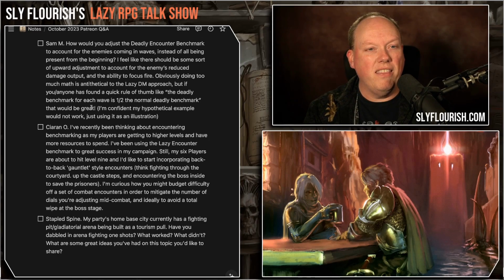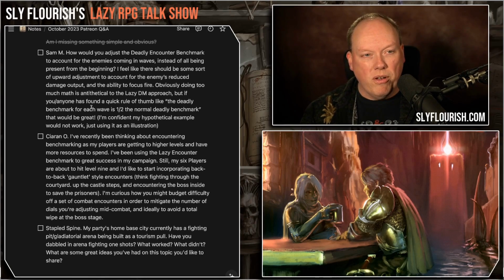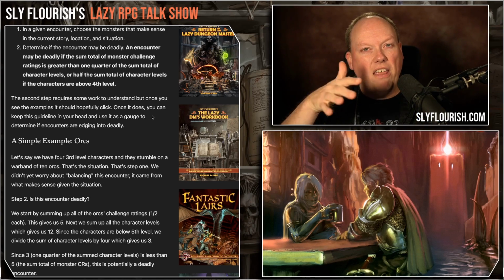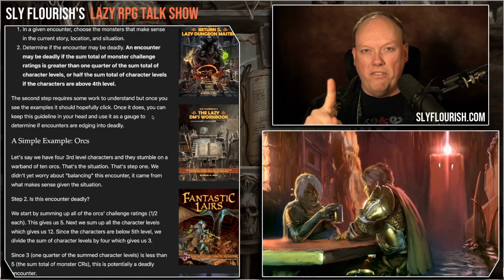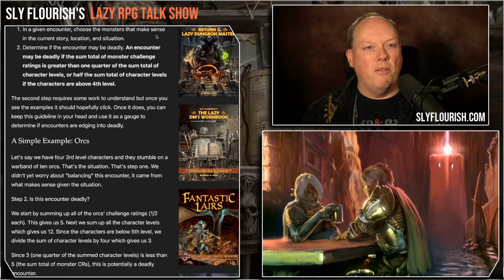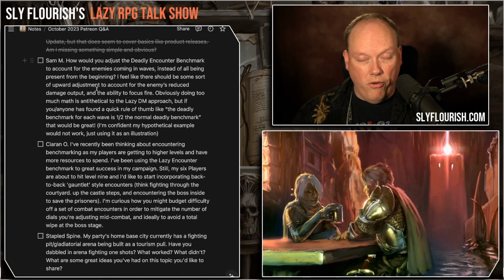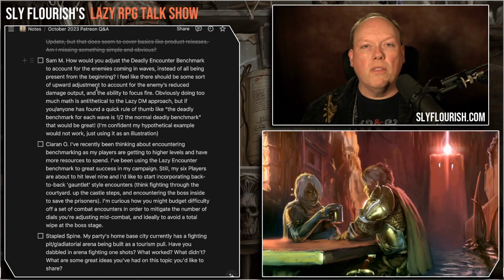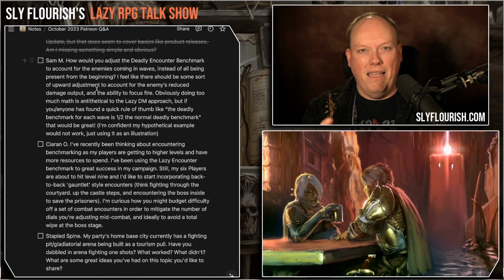Balance Encounters with Waves of Monsters in D&D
Mike offers tips for using the Lazy Encounter Benchmark to balance waves of encounters in D&D